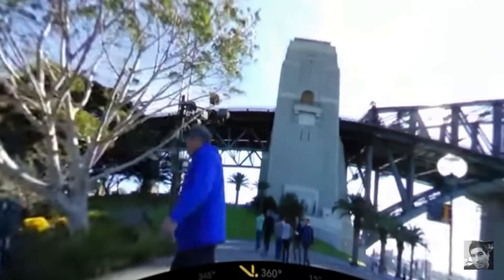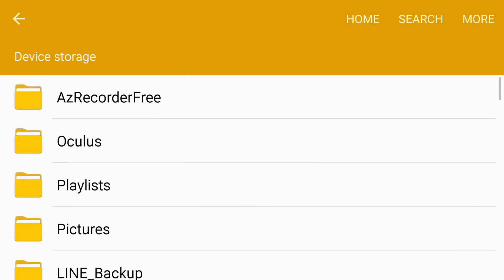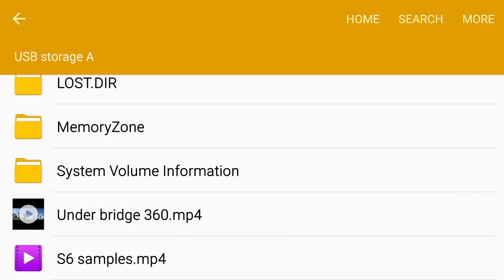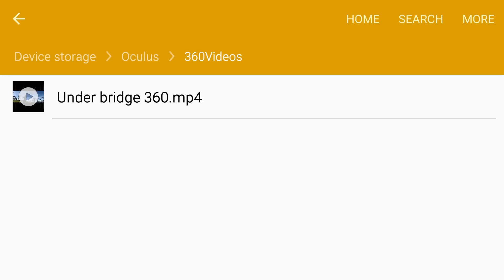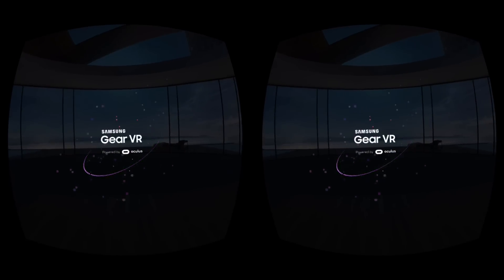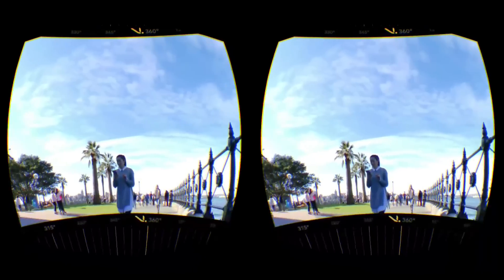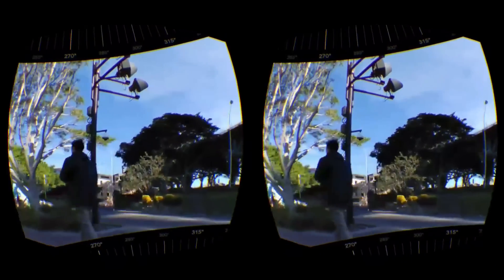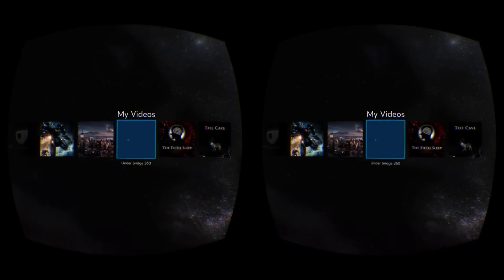How To Load and Play Your Own 360 Videos in the Samsung Gear VR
Now that I've loaded a few 360 videos to Youtube, what if I want to watch them on the Gear VR? Here's how to get them on the Note 4 or S6 for use in the Gear VR headset. This is actually the best way to see it in VR mode right now because there's no buffering and it's loading locally, not over a network.
As always, questions and comments welcome in the area below!